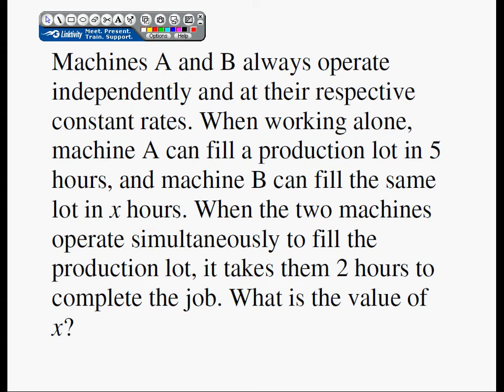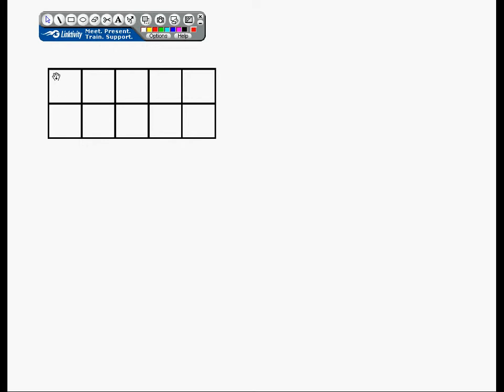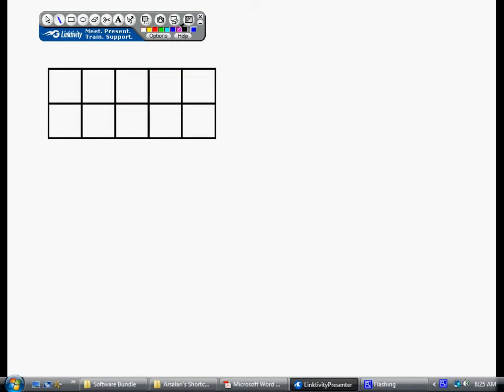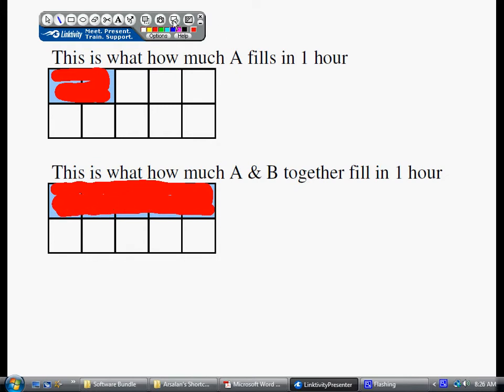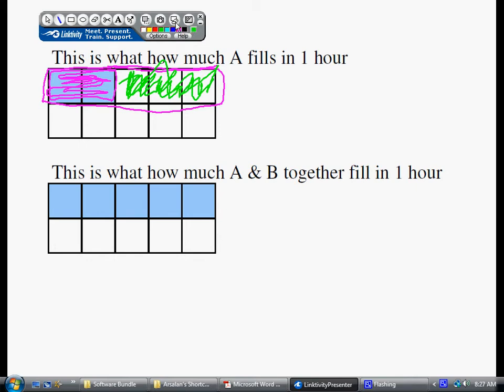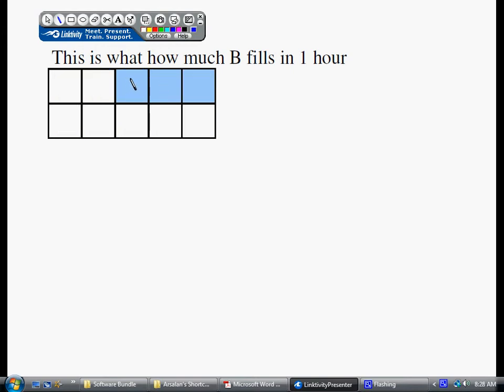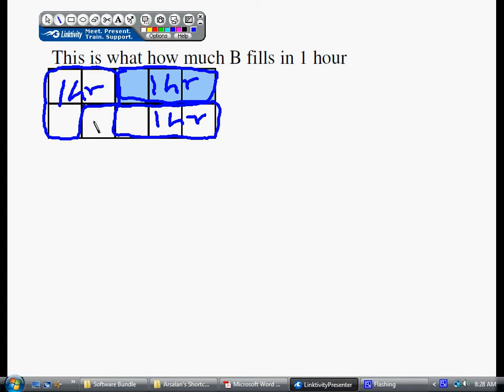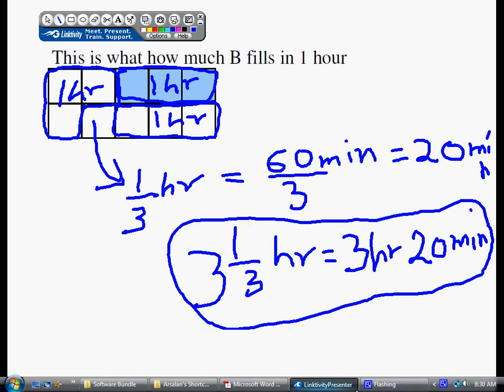GMAT Math Problem 01 (Algebra Rate Problem)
A real GMAT problem solved visually. The visual explanation seems longer, but once you understand the concepts, problems like these can be solved fast.